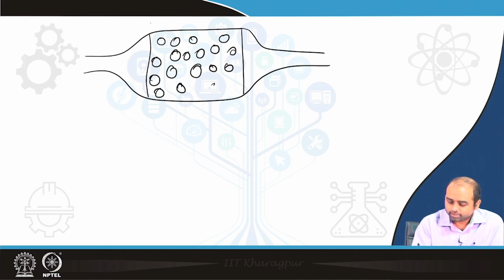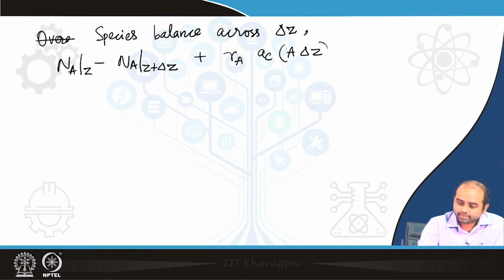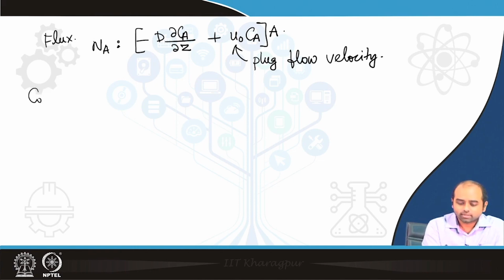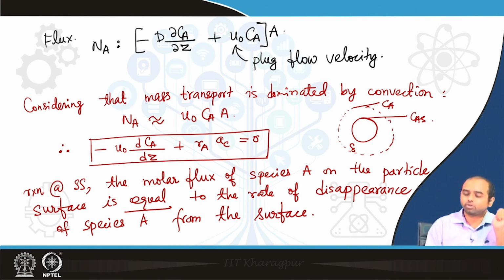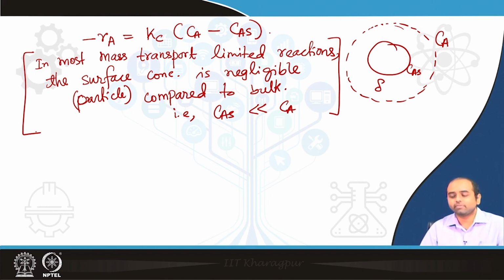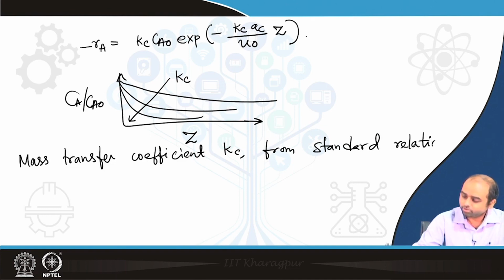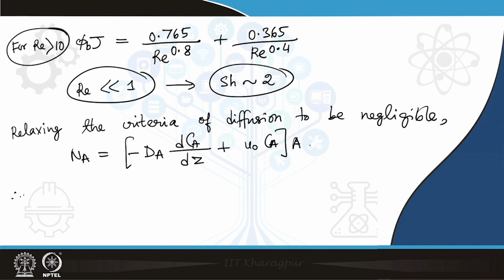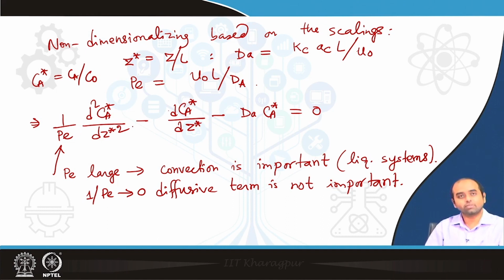Modelling reaction systems - packed bed catalytic reactor